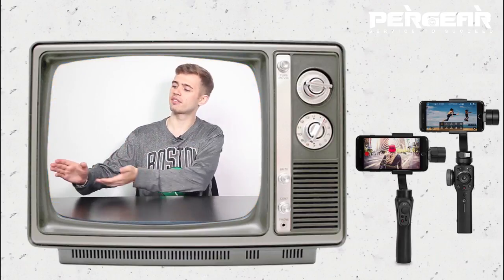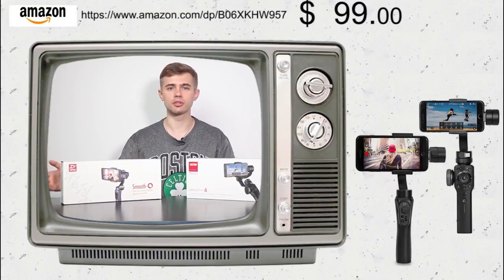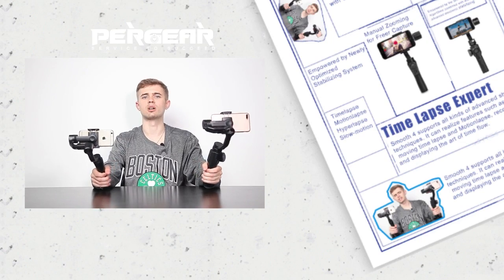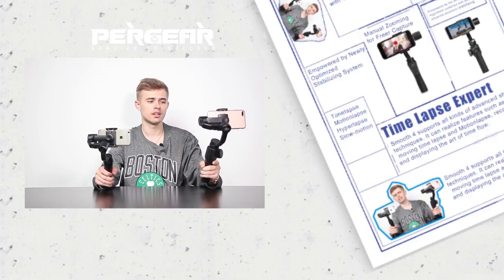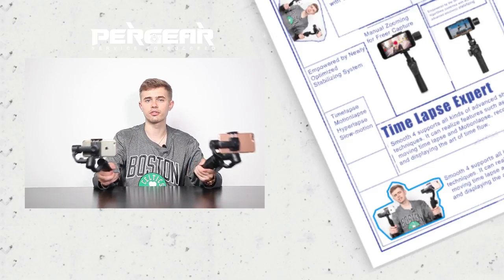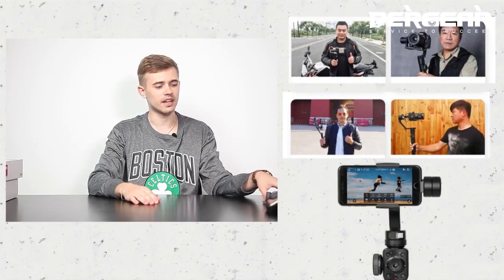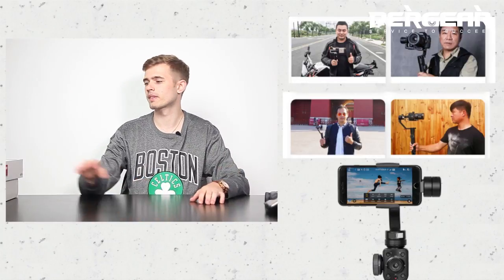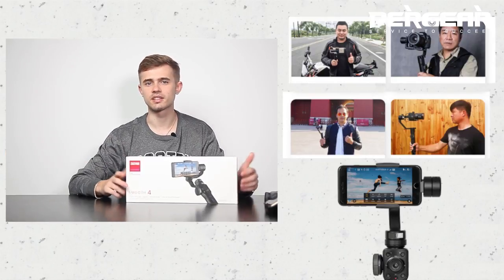Comparison - Zhiyun Smooth 4 vs Zhiyun Smooth Q Smartphone Gimbals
Buy Zhiyun Smooth 4 Here:
Amazon US

DESCRIPTION
Zhiyun Smooth 4 is made for mobile filmmaker, so it has many buttons for you to set camera parameters on the grip:
Follow focus / Zoom in and out wheel; menu mode, resolution setting button, ISO/exposure/compensation button, gallery button, photo/record button, battery indicators and Pan following mode/Locking mode button

Wish Zhiyun Smooth 4 can blow your mind, helping you make more creative videos.

Kindly remind: IOS has already been released, whereas Android users need to wait for official news.

MAIN FEATURES
1. Price: $99 VS $129
2. Payload: 200g VS 210g
3. Control: Joystick to switch up and down, left and right VS automatically move together with our hand movement, more accurate and faster to our requirement on the direction
4. Functions: both has pan following mode, lock mode, and selfie mode; a little difference is on selfie mode, three press the button to enter into selfie mode on Q, and button directly enter into front camera selfie mode on 4;
5. Others: double press the bottom trigger of smooth 4 on the back, you can return to home position.

For newest Photography and Filming Gear collection, popular deals on Pergear, Daily Flash Sales, Huge Discounts Flash Sale Special,